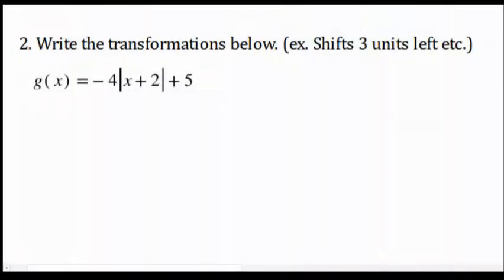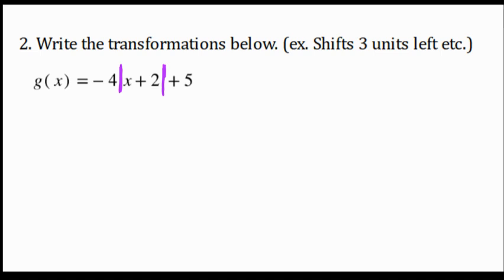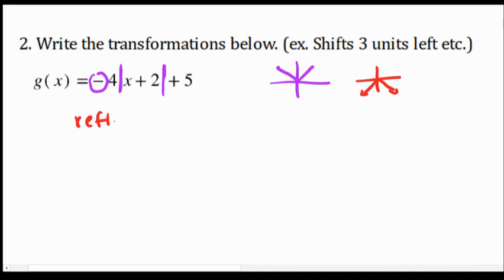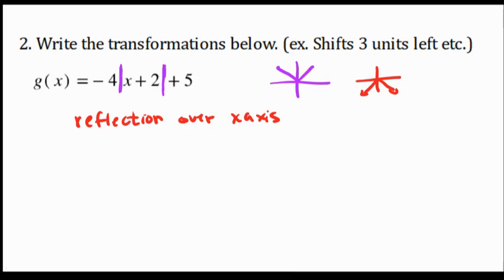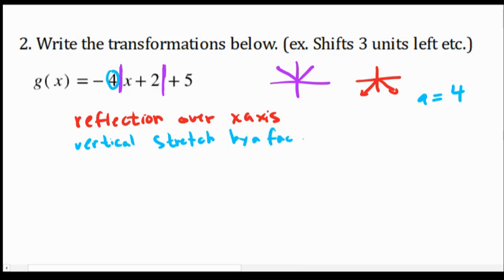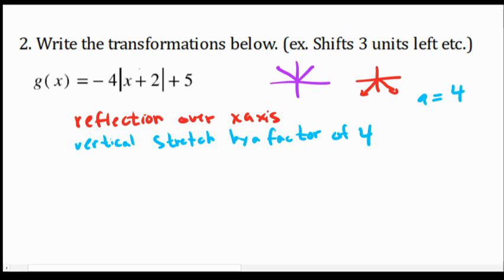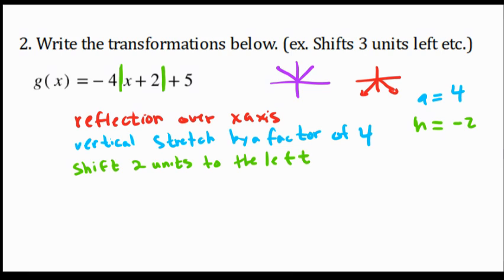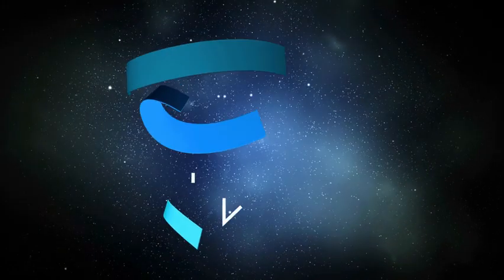Alg 2 HW 2.1 Q2